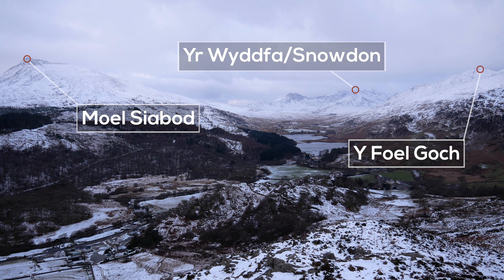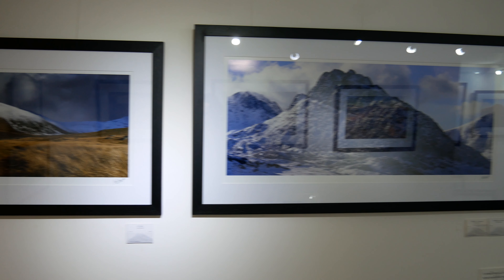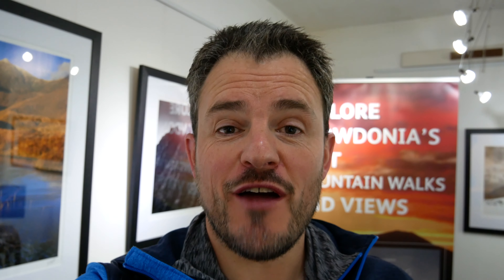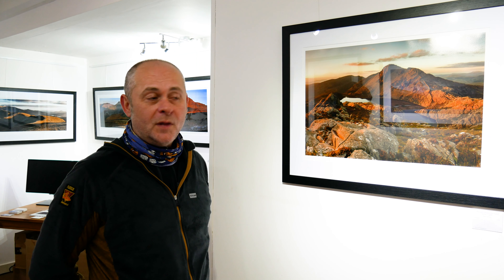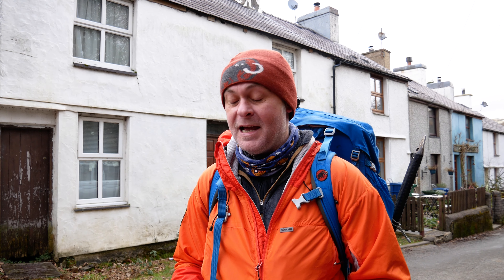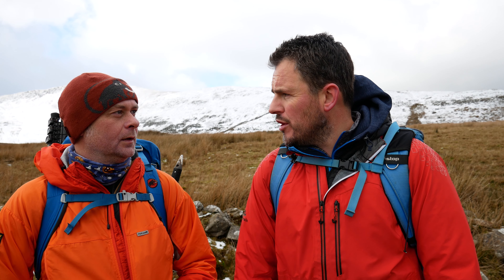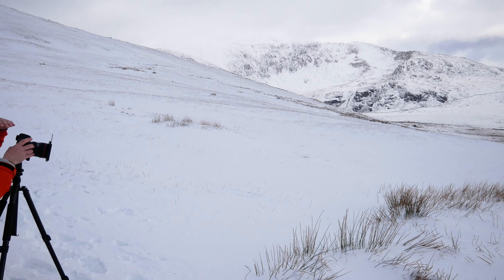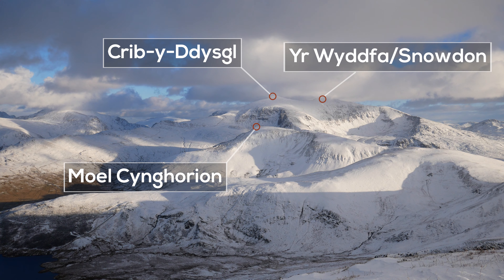Photographing The Snowdonia Mountains | A fotoVUE Guidebook by Nick Livesey | On My Bookshelf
Join me and Nick Livesey as we spend the day photographing Snowdonia National Park, talking about his book Photographing the Snowdonia Mountains, and generally having a bit of a laugh.  What better way to review a guidebook like this by heading out into the wilderness with the author himself!

If you're interested in seeing some of the photographs I took that day in a bit more detail then head over to my blog at:

If you are interested, here is some of the gear I used to create this video:

Images shot on a Nikon D850 with a Nikkor 16-35mm f/4 VR a Nikkor 24-70mm f/2.8 VR and a Nikkor 70-200mm f/2.8 VR
Images processed in Adobe Lightroom CC
Video shot with a Panasonic G80
Audio recorded using a Rode VideoMicro
Additional video captured using a DJI Mavic Pro and a Yi 4K+ Action Cam